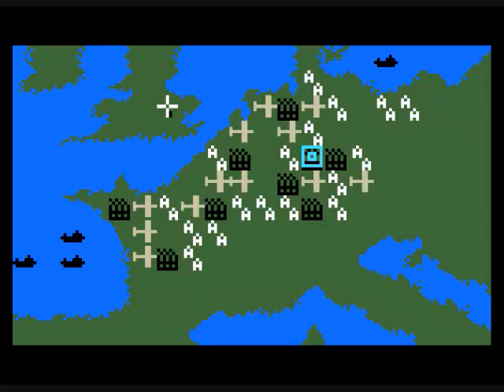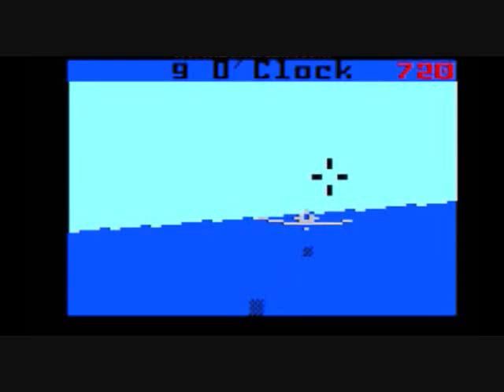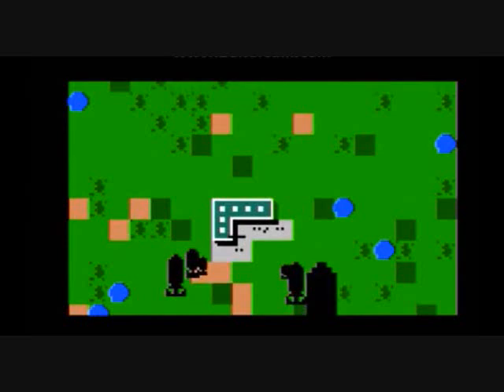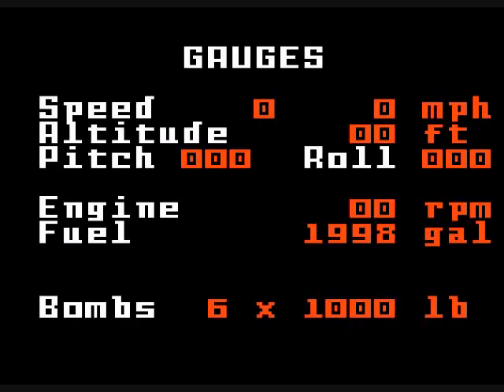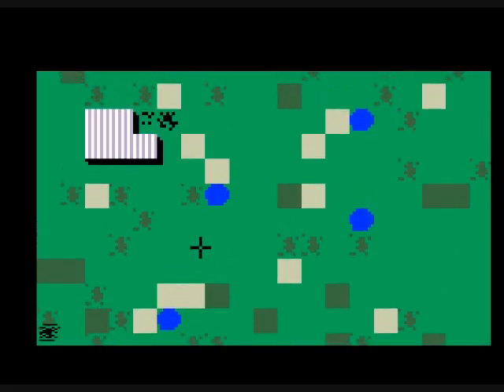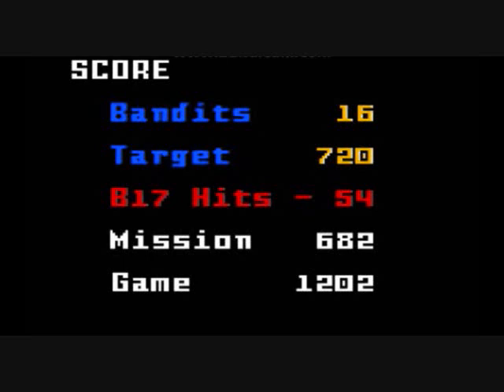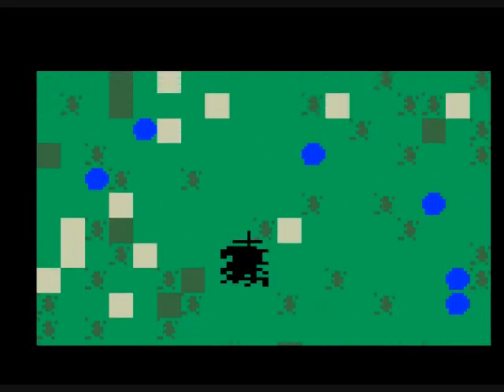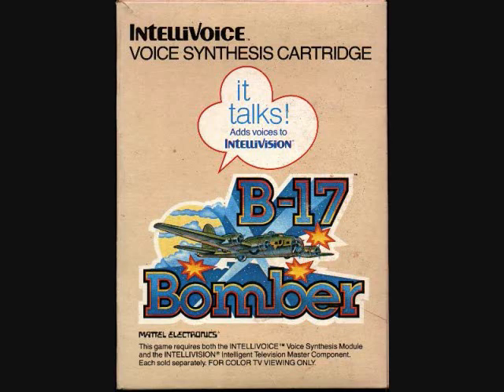B-17 Bomber, 1982 Mattel/John P. Sohl/William C Fisher/Stephen Roney (20 From Intellivision #19)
Far too complex for me, but this was probably the best game for the Intellivoice Module (of which there was this, Space Spartans, TRON Solar Sailer (!), World Series Baseball, and Bomb Squad.  This is a flight simulator-- in more ways than you'd think-- set in WWII in 1943 over the English Channel.  Pick the destination you want, preferably over enemy factory targets, on the map screen (use the CLEAR keypad button to see it).  Then press one of the top action buttons to start flying your plane over to it (very slowly).  Anytime during the game you can select the map screen, use the pilot viewpoint (button 1), your gun viewpoints (12:00 is keypad button 2, 3:00 is keypad button 9, 6:00 is keypad button 0, and 9:00 is keypad button 7), your bomb bay viewpoint (button 3), your gauges (button 4), the point value of your target (button 6), your map screen (Clear), and your score thus far (Enter).  The general goal of the game is to take off safely (a fairly complicated process for beginners) and then check your "o'clock"s for enemy aircraft to shoot down when a voice prompts you (i.e., "Bandits/enemy at 6:00"), shoot them down, and when you get the opportunity use your bomb bay sights and look for ground targets to bomb for points.  Ground targets can fire flak up at you which can disable your bomb sights if you are hit.  These targets are the best source of points, since shooting down enemy planes gives you a lame 2 points apiece!  But, that's pretty important nevertheless, since if you get shot at one of your o'clock guns you'll be unable to shoot from there and if you're overall shot too much you may tailspin and die!  You have a limited supply of bombs, fuel and ammo and when you run low, go back to the map screen and chart a course back to jolly old England to refuel/resupply.  Then start the whole thing over again to try for as high a score as you can.  Getting shot or (gasp) bombing England will deduct from your score!  When taking off go to the gauges menu and ramp up your RPMs to 2500 and hold DOWN on the controller when your MPH is 90, and you should take off fine.  When landing in England keep at 90 MPH and cut your RPMs.  You can also jettison some fuel with the top action buttons.  Man, this game is too much for me.. you have to memorize all the controls from the keypad to survive and react QUICKLY when the voice samples tell you of enemy planes.  Hold rapid fire for a quick burst and try to pick off the planes quickly before they fly out of sight.  Pretty cool and deep for its time.  See you soon with game #18, but above all else-- STAY SAFE and DON'T PANIC UNNECESSARILY.  We WILL get through this Covid-19 scare eventually with precaution and common sense.  Best of wishes health-wise to you and yours.